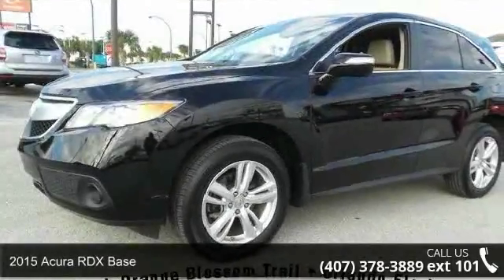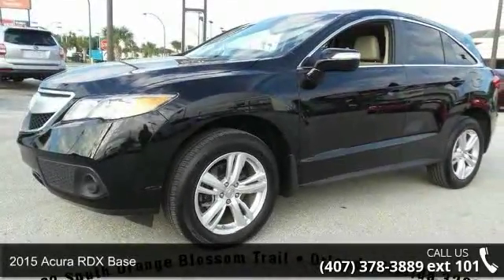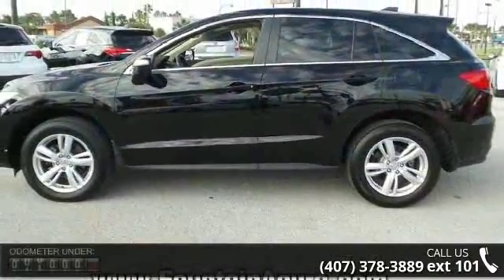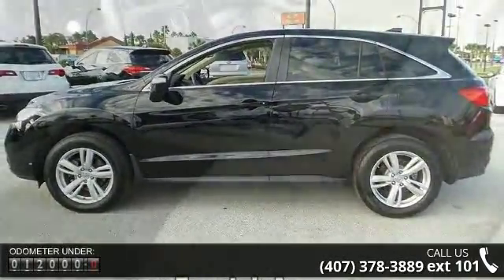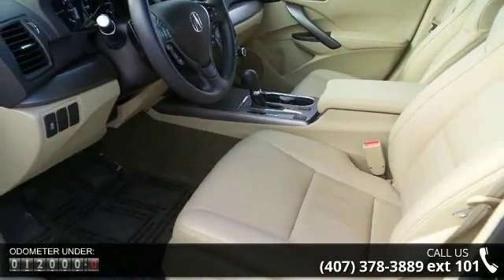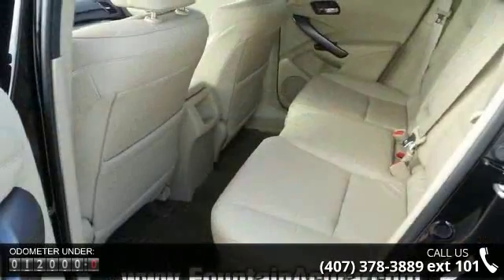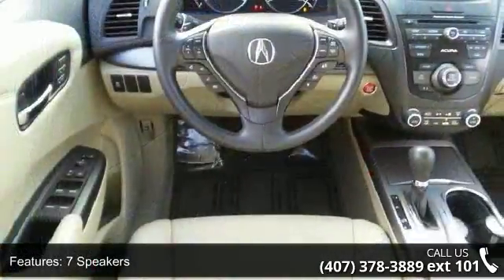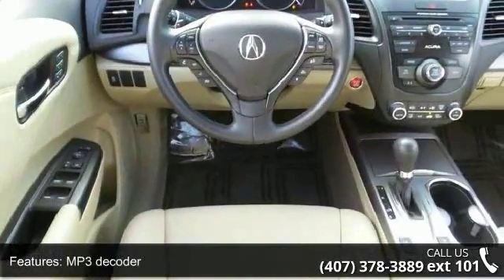2015 Acura RDX Base - Fountain Auto Mall - Orlando, FL 32809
2015 Acura RDX Base Condition: Used Mileage: 12303 Transmission: 6-Speed Automatic Exterior Color: Black Doors: 4 Stock: A018793A Cylinders: 6